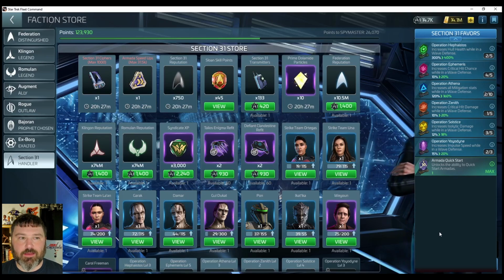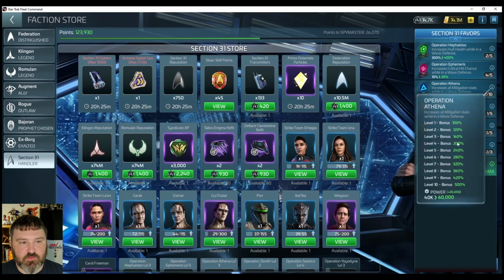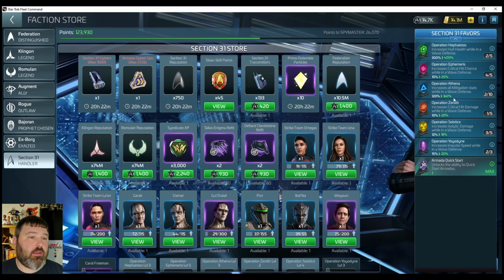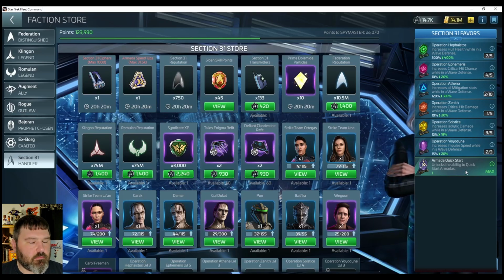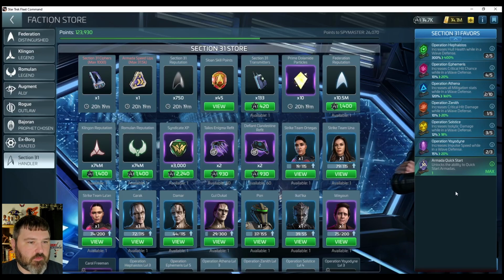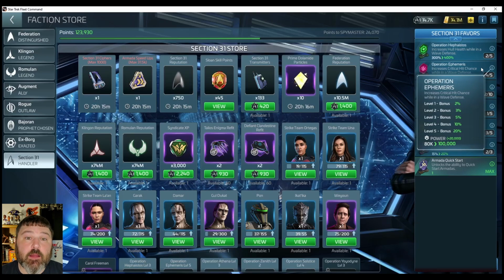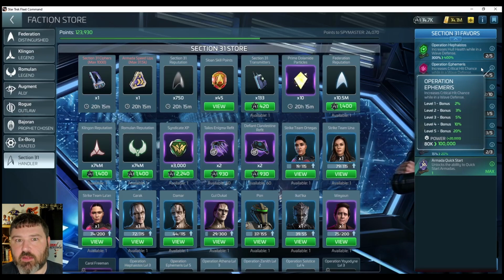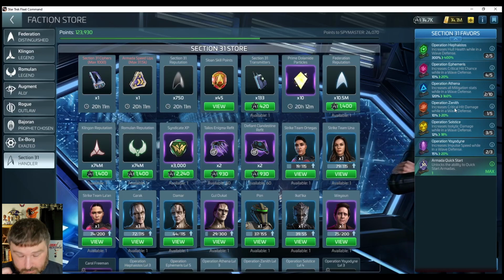Section 31 Favors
Rating the Section 31 favors.